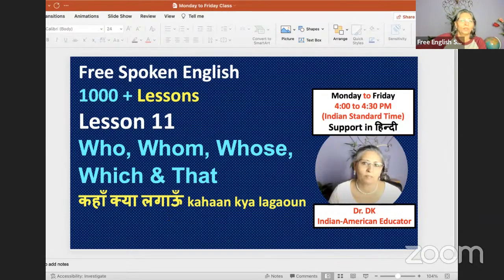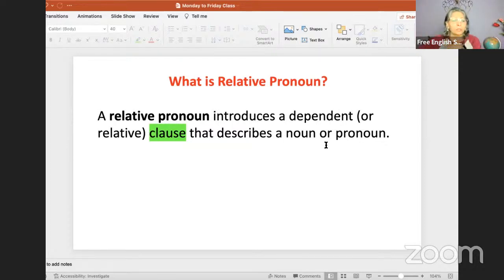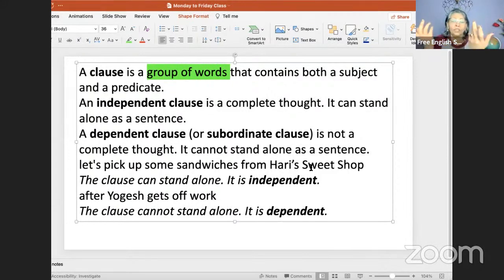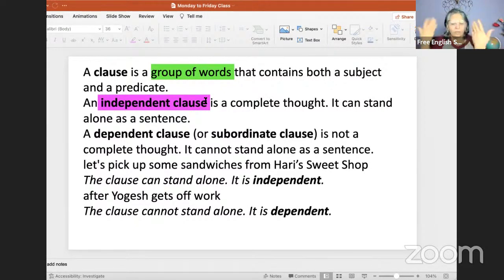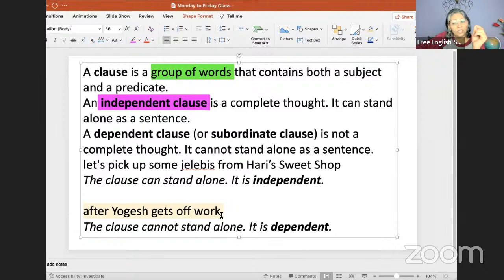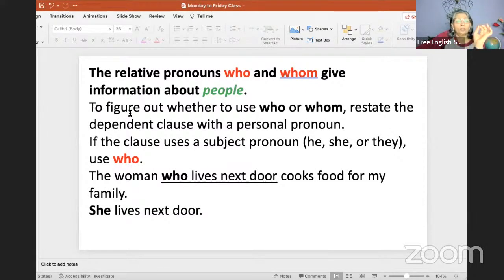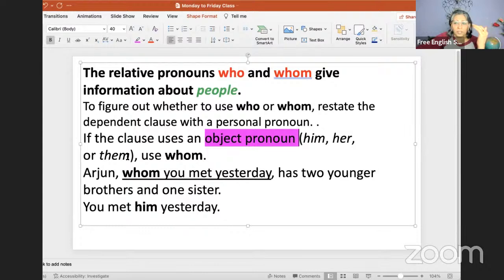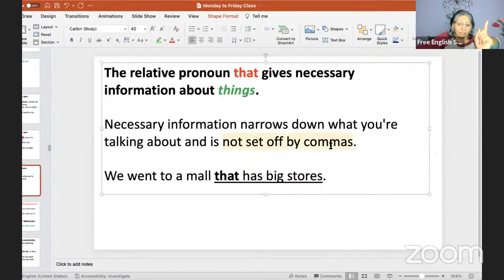L 11- Basic to Advanced Spoken English/ Help in Hindi - Difference Between Who Whom Whose Which That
THE BEST AND EASY WAY TO SPEAK IN ENGLISH WITH DR. DK
Best Indian-American English/ESL Certified Educator in the USA with 35+ Years of Teaching Experience

Please, do not call because no one can receive your phone calls.

Powerful English with Dr. DK's English lessons for SSC CGL/CHSL/Bank PO-Clerk/UPSC/IBPS, CPO, NDA, IBPS, DSSSB, IELTS, all other competitive Exams. Improve your reading, writing, listening, and speaking skills through English classes, lessons, and courses.
English Grammar: nouns l pronouns l articles l conjunctions l verbs l adverbs l prepositions l adjectives l Time Tenses l Voice l narration l Question Tag l Subject and verb agreement and much more

Objectives in English
Best Vocabulary and pronunciation lessons
Speak fluently in English
Basic Conversations in English
Translations in Hindi/ English
Punctuation Marks and Capitalization in English
Active and Passive Voice in English
Direct- Indirect Narration in English
Parts of Speech in English
Noun and its type in English
Indefinite Pronoun In English
Prepositional Phrases
Academic Englis- Math, Science, Social Studies
English Chart and Graphic organizers
Essay writing in English
SpeechLearn to speak fluently in English
Basic intermediate-advanced grammar
IELTS English practice